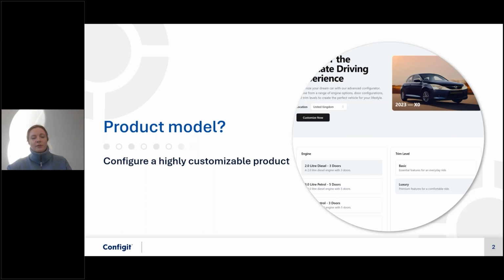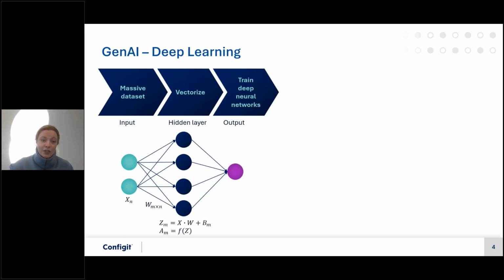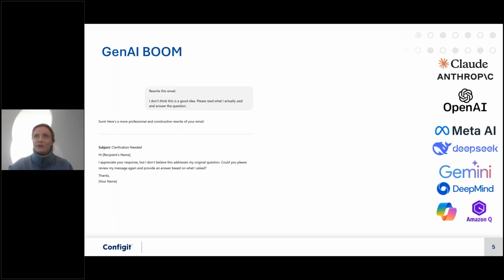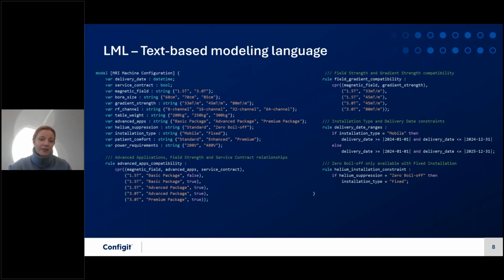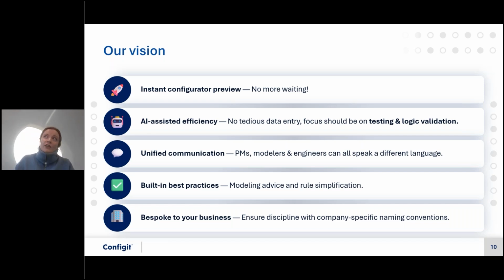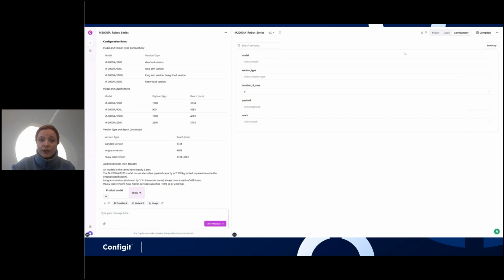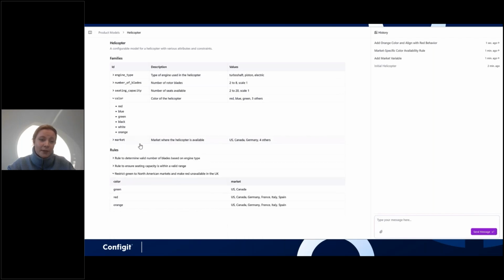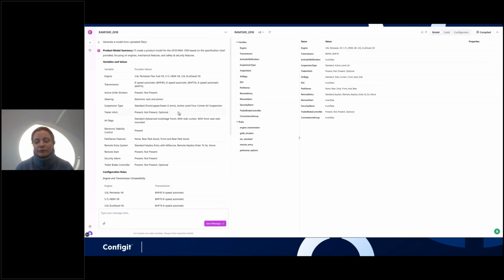Accelerate Product Development with Gen AI - Configit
Presented by Stella d’Ambrumenil, Ph.D., Product Manager at Configit

Configit Lab is an innovation center for investigating groundbreaking solutions for next generation CLM based on emerging technology. As a first project, Configit Lab will explore how leveraging the power of generative AI can impact the product configuration process.

In this Tech Talk,  Stella d’Ambrumenil, Ph.D., Product Manager at Configit, describes Ace Copilot, the first initiative from Configit Lab, and demonstrates in real-time how Ace Copilot can take a static product PDF and transform it into a product model and configuration application in under 10 minutes.